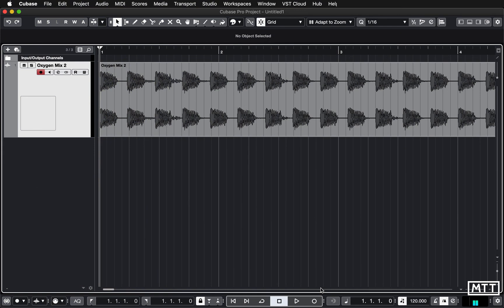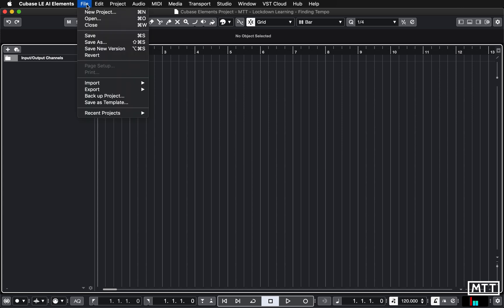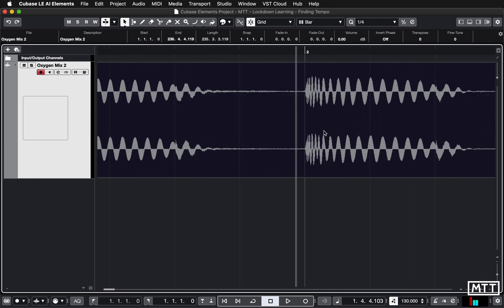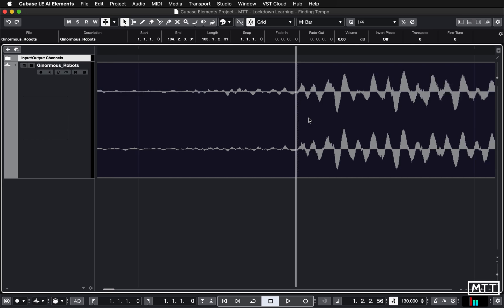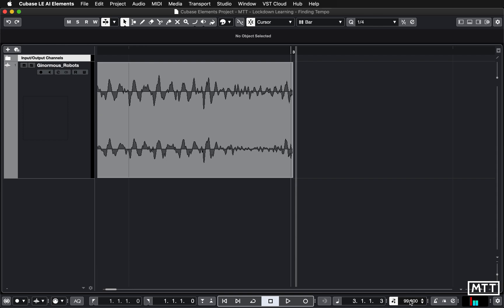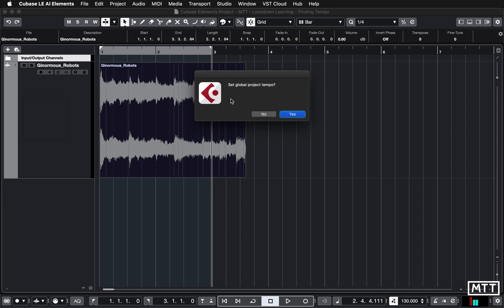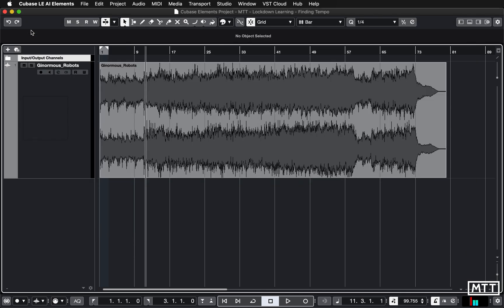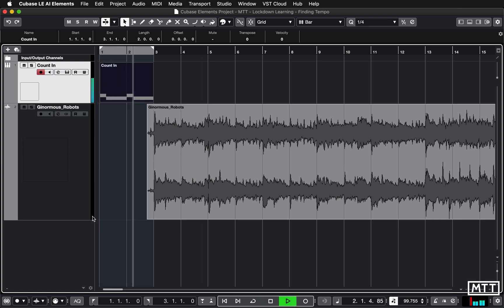Lockdown Learning: 32 - Finding the Tempo of Imported Audio and creating a count-in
In this video, I take a look at  a couple of methods you can use to set Cubase's tempo to match that of an imported audio track - for backing track use, or collaborative creation.  I also take a look at how to make a count-in so that you can start recording at the right time.

Thanks!